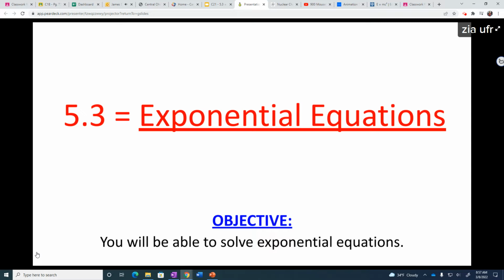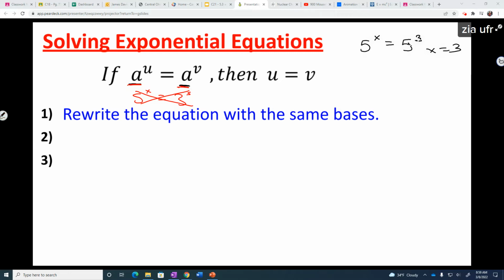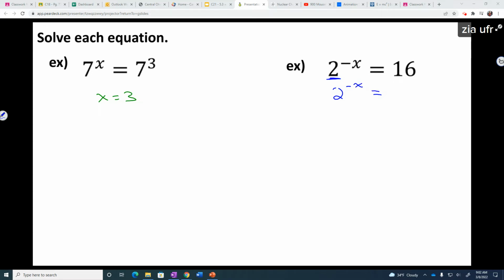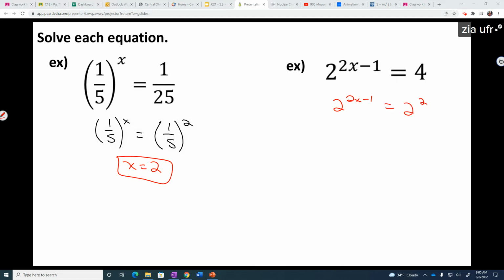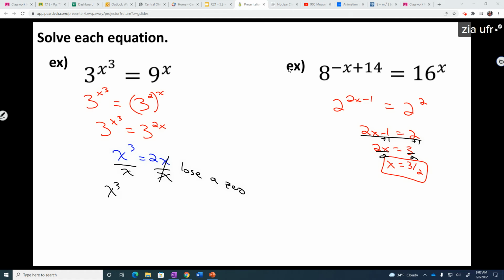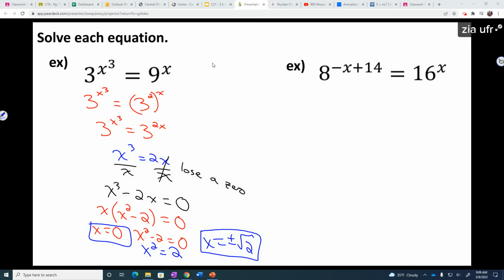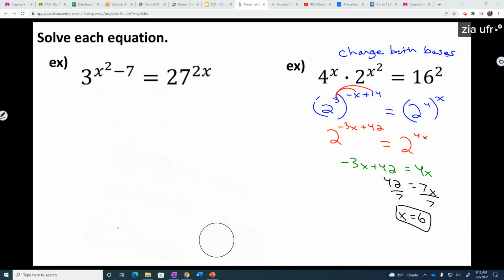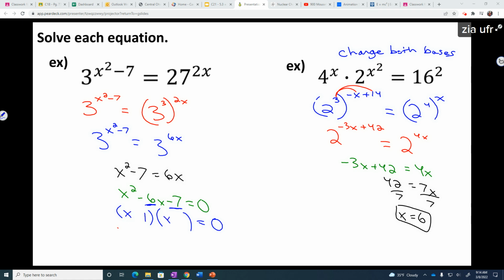C22 - 5.3 = Exponential Equations